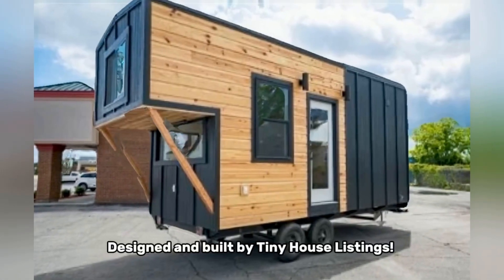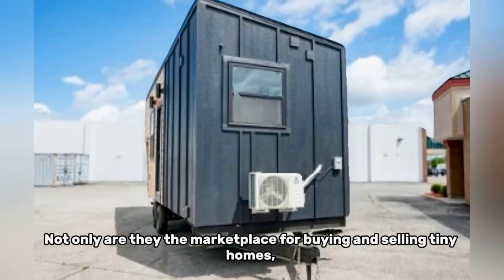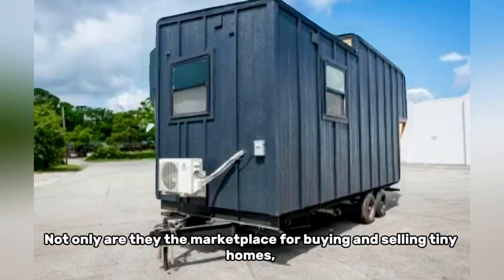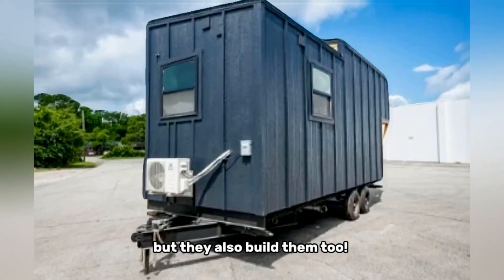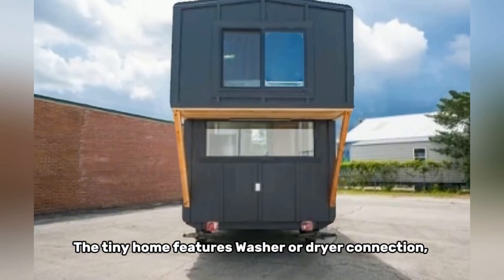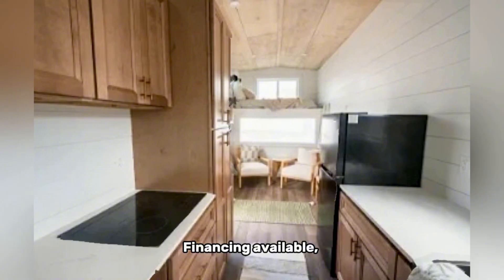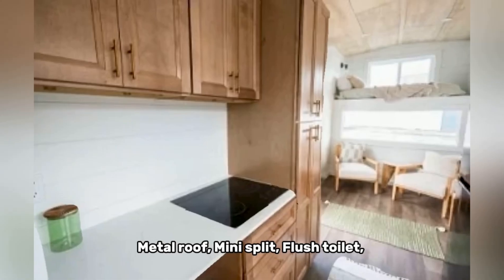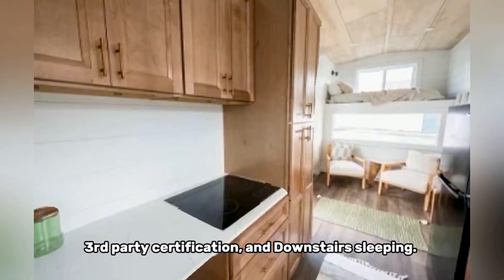Affordable Housing for Early Retirement in a Tiny House! part 3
Narrator: CapCut Ai voice Andrew (male)

The Overlook- Ready for Delivery!
Wilmington, North Carolina
FOR SALE
$58,000

Designed and built by Tiny House Listings! Not only are they the marketplace for buying and selling tiny homes, but they also build them too! This is their latest model that’s called “The Overlook”.
The tiny home features Washer/dryer connection, Financing available, Metal roof, Mini split, Flush toilet, 3rd party certification, and Downstairs sleeping. It has 1 bedroom, 1 loft, 1 bathroom with 192 square feet of living space and the length is 20 feet with a width of 8 feet and height of 13.5 feet. Get this tiny masterpiece for $58,000!

It will help the channel out a lot! Thanks! 😊

⬇️ My rumble Channels ⬇️
iNINJAgamerRumble

Bitcoin Address ↘️
3CcQCbi8xrjxvXXBNFhjsJ7pDCSzwqssJv